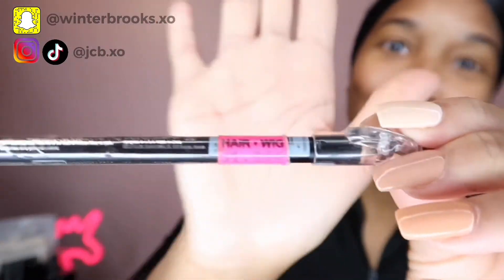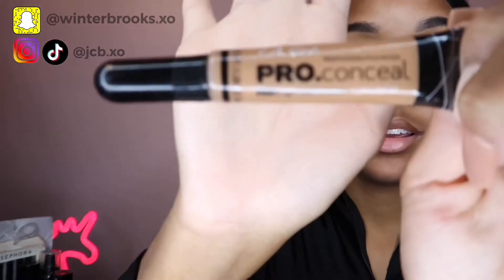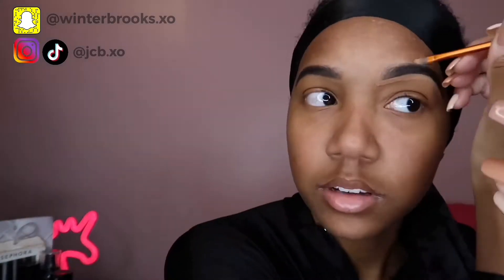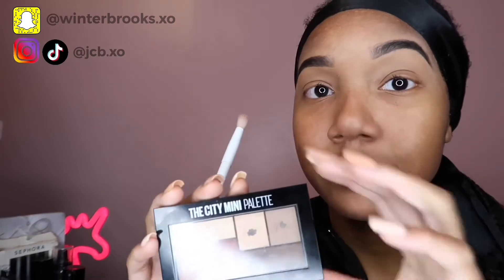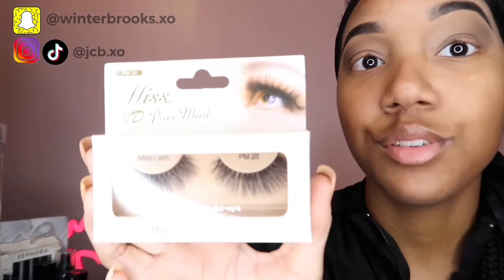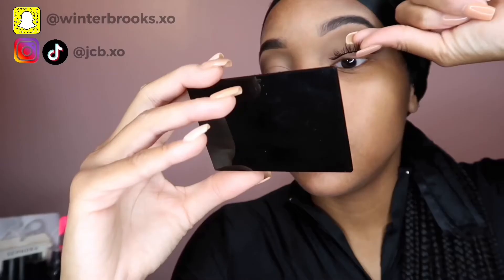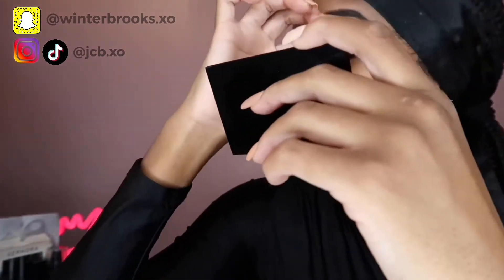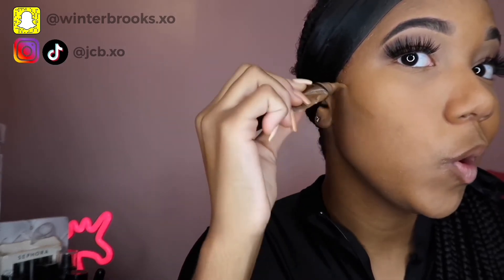MAKEUP TUTORIAL USING DRUGSTORE PRODUCTS | *super easy & affordable *